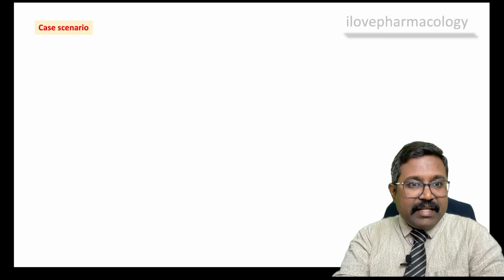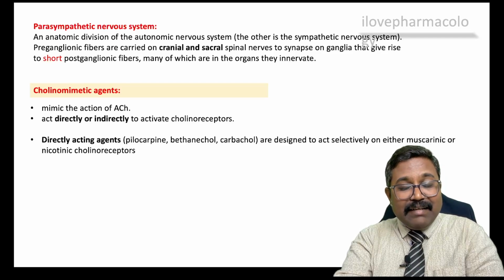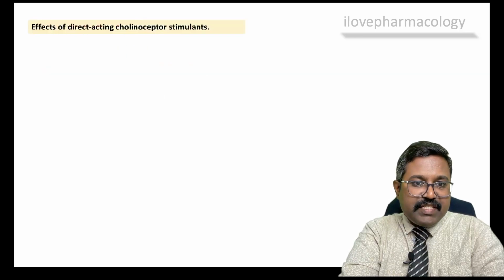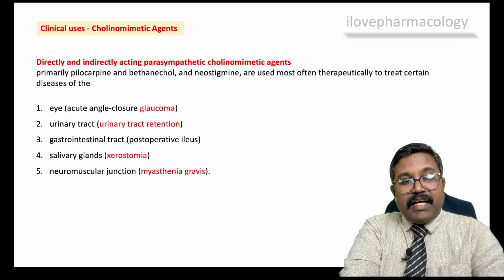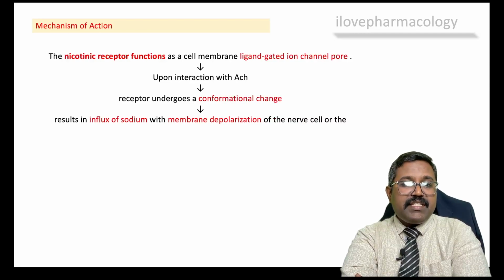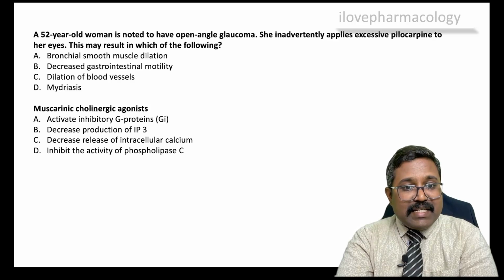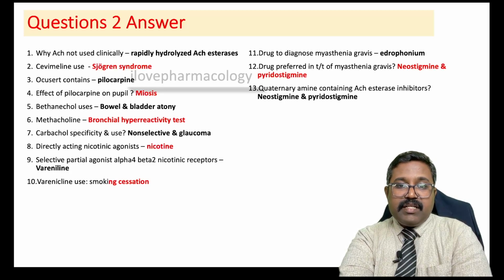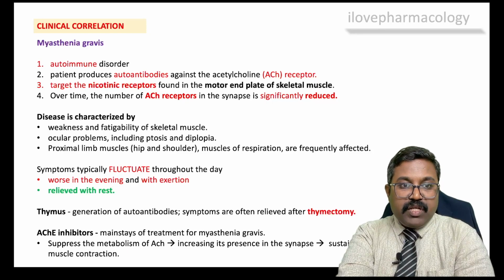Cholinergic Drugs | Case Scenario | Classification | Actions | Clinical Uses | Side Effects | Q & A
Topic: ANS Pharmacology - Cholinomimetic Drugs
Content: Cholinergic Drugs